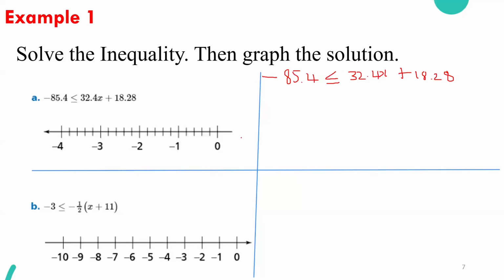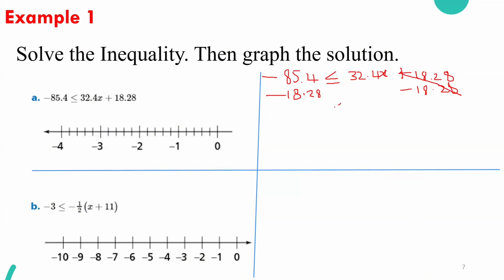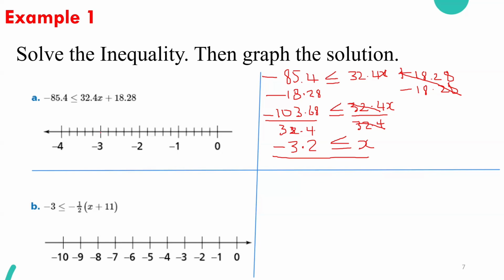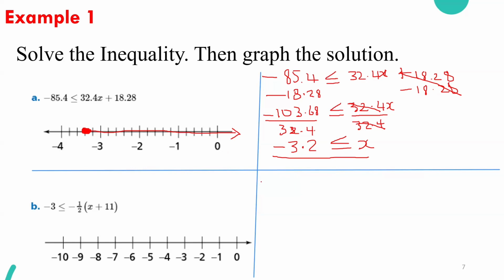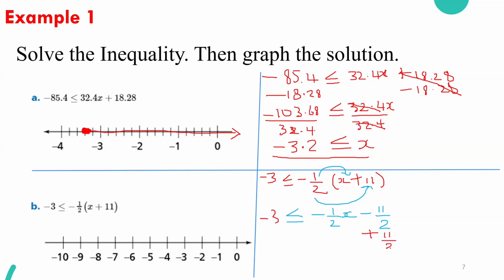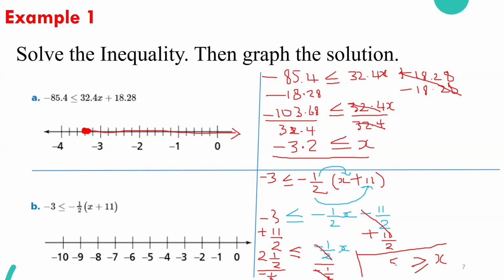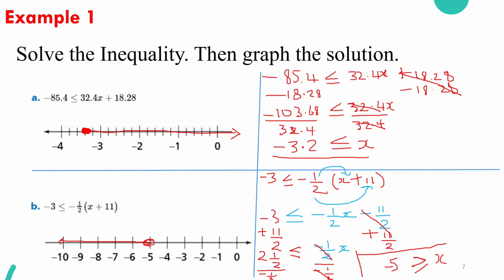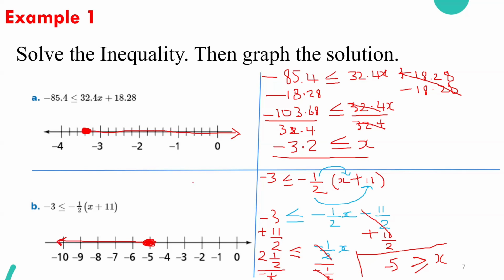How to Solve an Inequality and represent the solution on a number line/graphically(Pre-Algebra)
This video gives detailed explanation on how solve a two-step inequality and represent the solution on a number line/graphically.